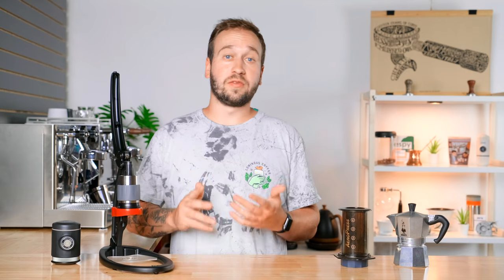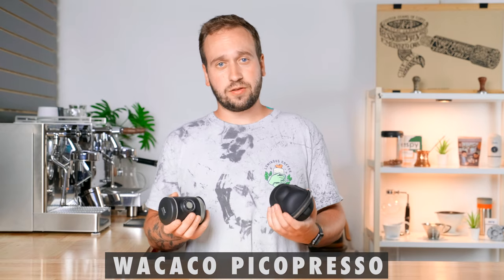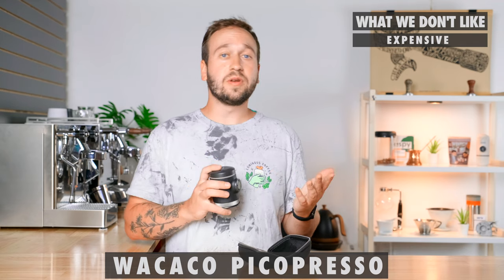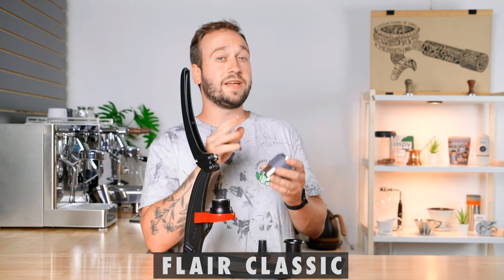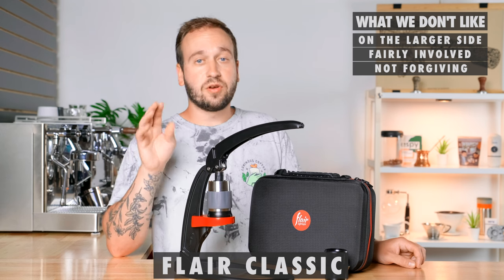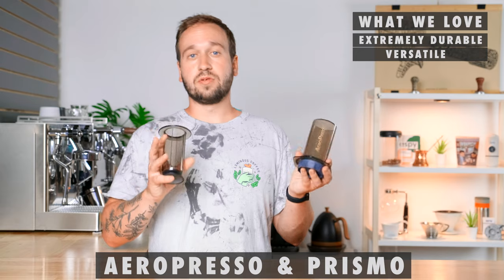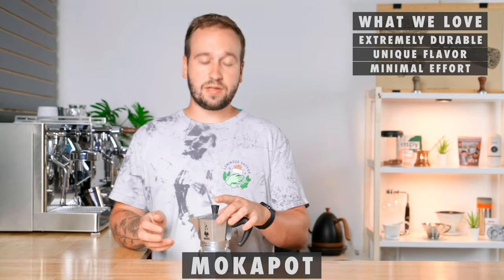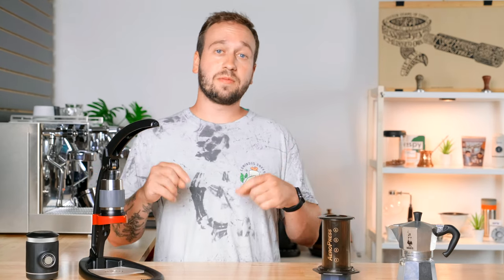Top 5 BEST Portable Espresso Machines in 2023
If you're in the market for a new portable espresso machine, then you need to check out these five machines! Each one is unique and offers its own unique features that will make your coffee drinking experience truly awesome.

This video is packed full of information about the five best portable espresso machines in 2023, so be sure to watch it to find the perfect machine for your needs. From Picopresso to Fellow Prismo to Moka Pot to Flair Espresso, these machines will make your coffee-drinking experience a dream come true!

▷ Wacaco Picopresso
▷ Flair Classic
▷ Fellow Prismo
▷ Moka Pot
Introduction 0:00
Wacaco Picopresso 2:17
Flair Classic 5:30
Aeropress & Prismo 9:21
Moka Pot 11:56
Final Thoughts 14:43